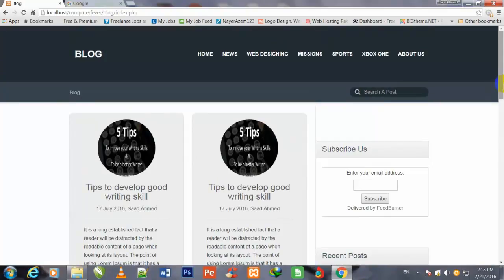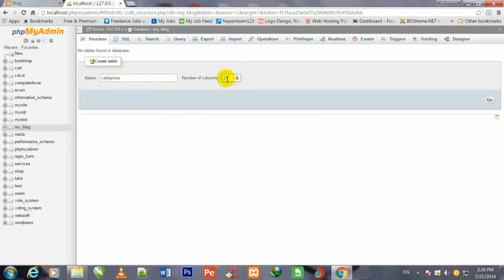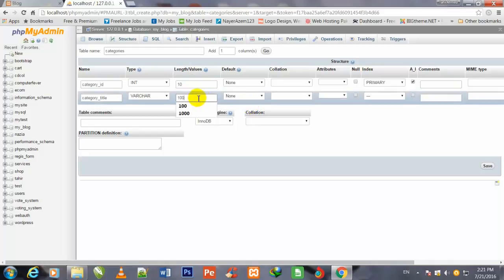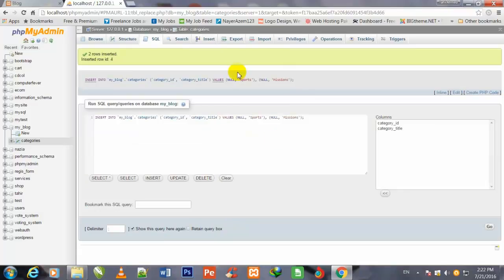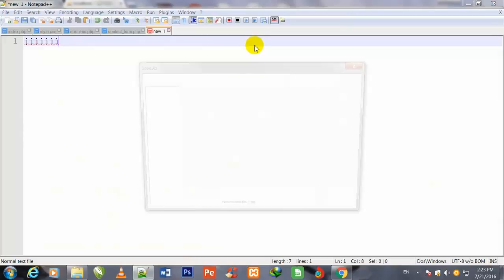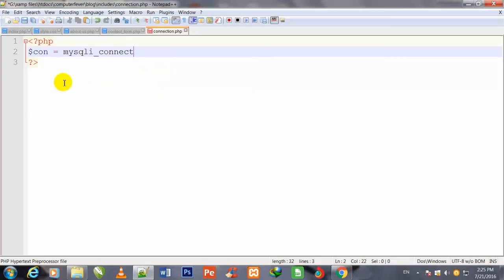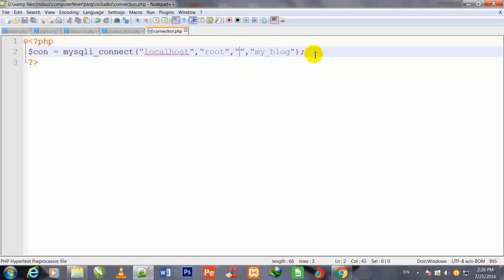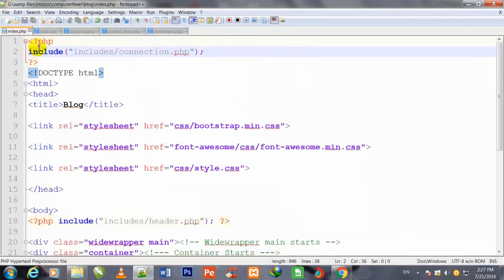A Dynamic Blog&Voting System In php&mysqli With Bootstrap-lecture40